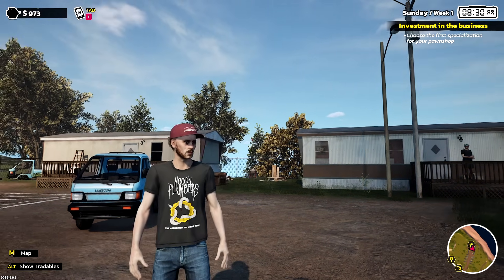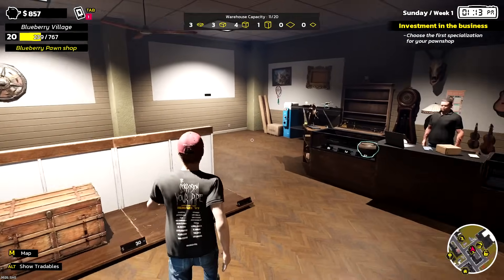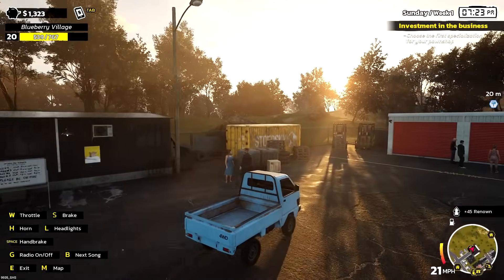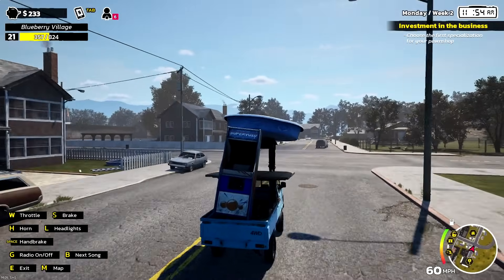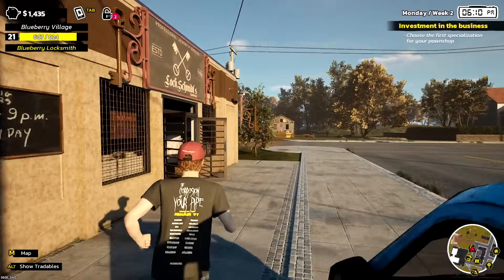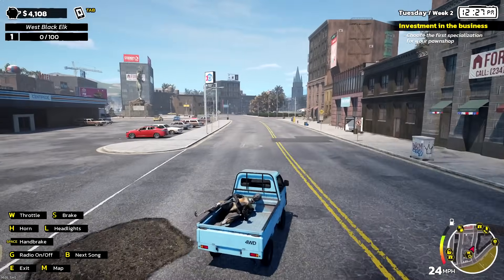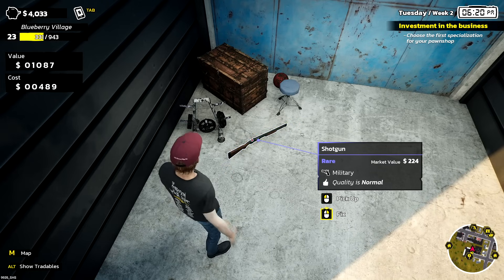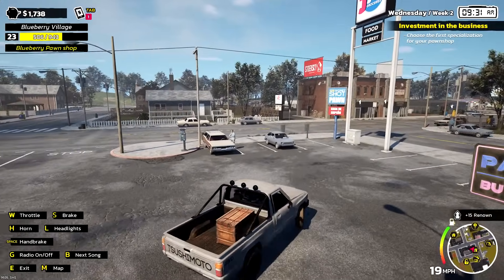I Bought a NewTruck, The Pawn Shop is Rolling | Storage Hunter Simulator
Storage Hunter Simulator Gameplay Let's Play - Play as one of the bidders for abandoned warehouses and uncover hidden treasures! Storage Hunter is a garage auction simulation game. Bid, win, and sell for profit! Become the king of storage auction.